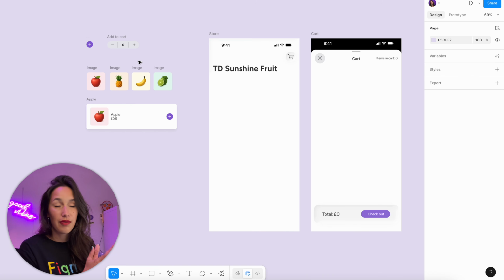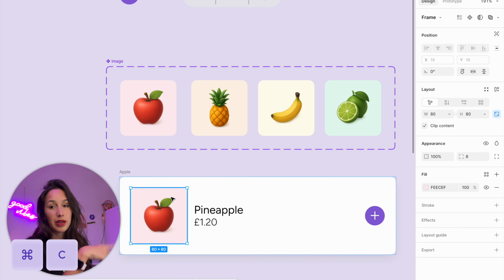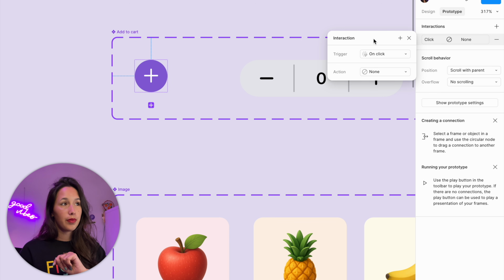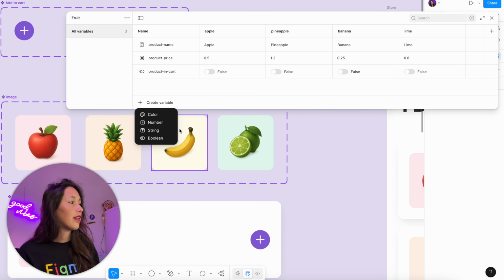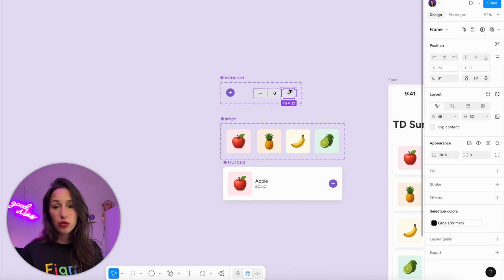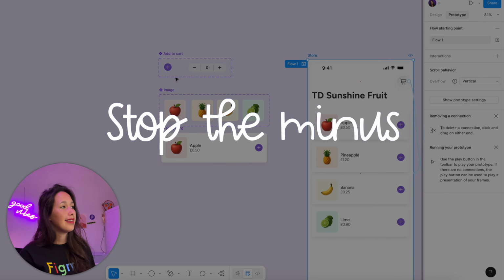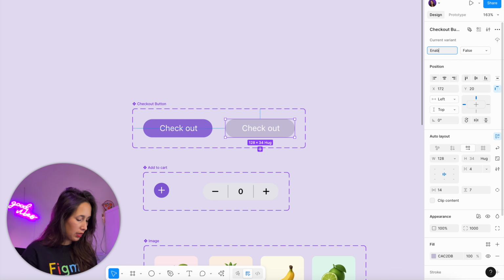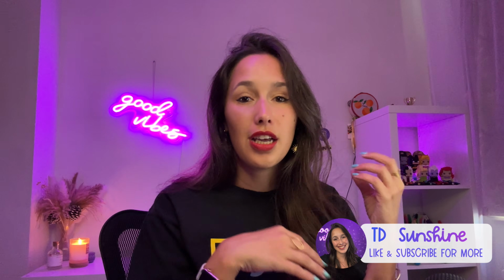Variable Prototyping - Figma E-commerce Store | Figma 2025 advanced prototype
🌼 _CHAPTERS_ :
00:00 Intro
00:22 Set up variables and modes
02:09 Fruit database
03:28 Select an image
05:13 Shop page
06:05 Add to cart
07:33 Add an item
08:26 first preview
10:07 Show item in cart
11:27 Counting items
13:44 Cart variables
16:37 Calculating the total
17:45 Removing an item
18:58 Stop the minus
22:01 Shiny extras
22:10 Cart full
24:52 Cart empty